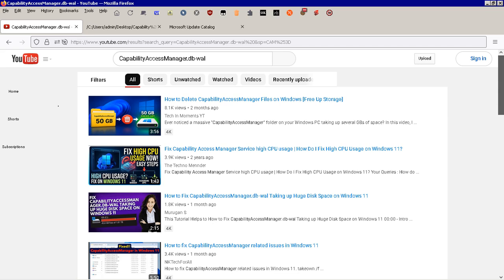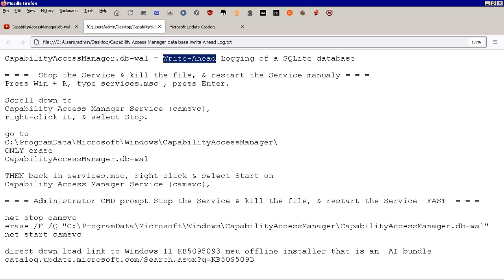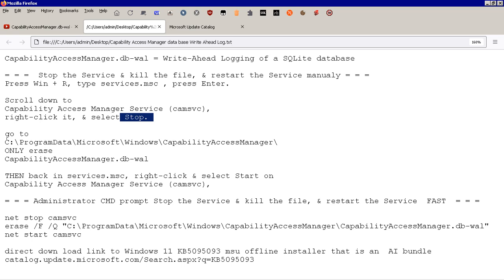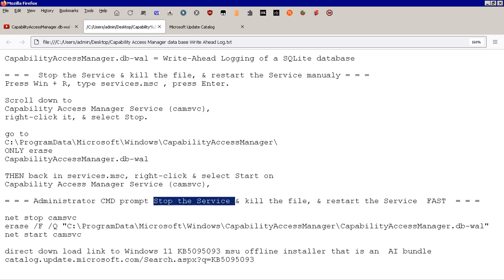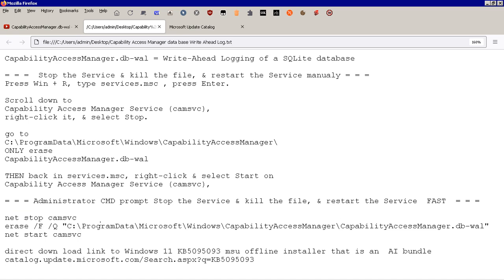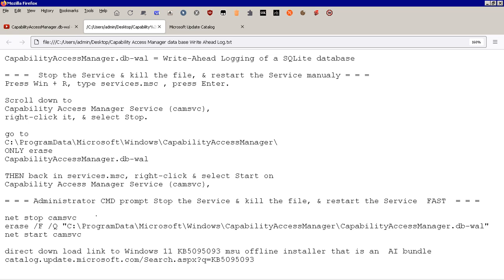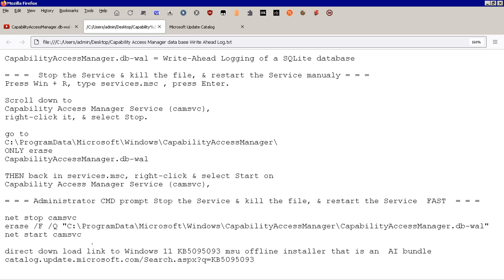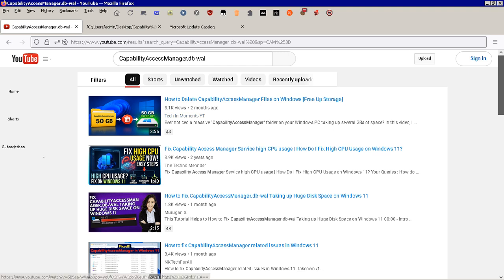net stop camsvc DEL /F /Q CapabilityAccessManager.db-wal net start camsvc, Windows 11 KB5095093 msu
CapabilityAccessManager.db-wal = a Write-Ahead Log of
a SQLite database used by MS Capability Access Manager

= = =  Stop the Service & kill the file, & restart the Service manually = = =

Press Win + R, type services.msc , press Enter.
Scroll down to
Capability Access Manager Service (camsvc),
right-click it, & select Stop.

go look in
C:\ProgramData\Microsoft\Windows\CapabilityAccessManager\
- - BUT see if the file is there & if it is big & then ONLY erase - -

CapabilityAccessManager.db-wal
THEN go back to services.msc, right-click & select Start
on

vs

= = = Administrator CMD prompt to Stop the Service & find & "maybe" kill the file, & restart the Service (FASTER)  = = =

- - - - see if the file is there & if it is big - - - -
dir /L /P /A "C:\ProgramData\Microsoft\Windows\CapabilityAccessManager\CapabilityAccessManager.db-wal"
- - - - if the file in there & it is big then - - - -
start /b /wait net stop camsvc
start /b /wait erase /F /Q "C:\ProgramData\Microsoft\Windows\CapabilityAccessManager\CapabilityAccessManager.db-wal"
start /b /wait net start camsvc

= = = OR = = =

start /b /wait del /F /Q "C:\ProgramData\Microsoft\Windows\CapabilityAccessManager\CapabilityAccessManager.db-wal"

= = = = Windows 11 KB5095093 msu = = = =
a direct down load link to an offline installer that is an  AI bundle

I denounce any acts of violence on any persons or beings by any organization or group

This video is only for entertainment & any action discussed in this video shall not be a call
to repeat them, Do not try to do anything discussed in this work & is not a production
demonstration or tutorial, the author shall not be held liable for any actions you perform,

my work is transformative in nature as criticism & if usage of the original is required it
will use no more of the original than is necessary & this has no negative affect on the
as outlined in united states copyright laws & the 1st amendment to the US constitution.

the uploader of this video is NOT the website, service, or app operator &
thus lacks the ABILITY to collect, use, or disclose ANYONE'S personal information &
as i have a general mixed audience this work is specifically EXEMPTED under COPPA .